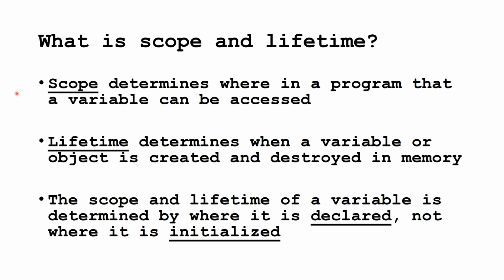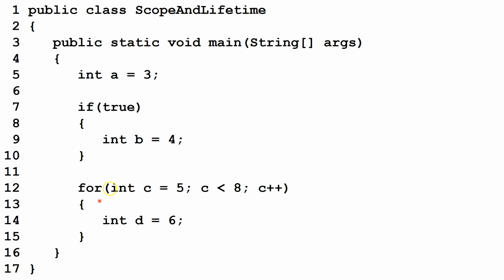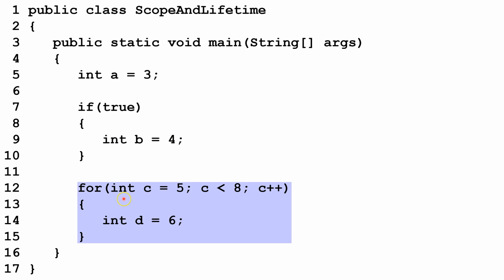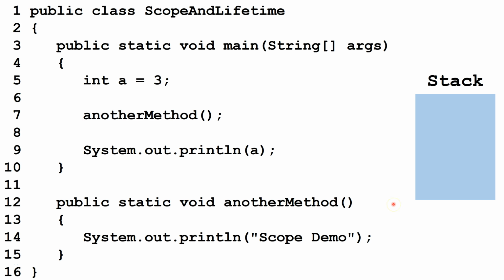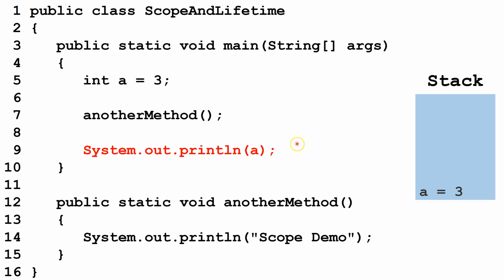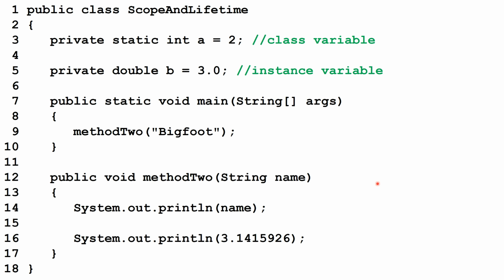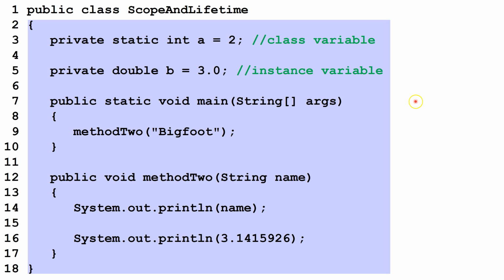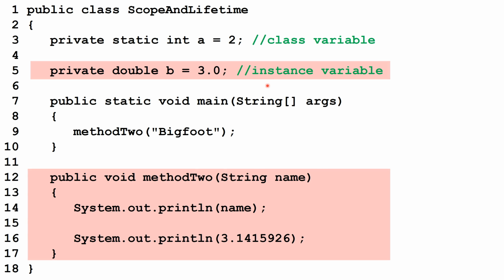Scope and Lifetime of Variables (Java Tutorial) ***OLD***